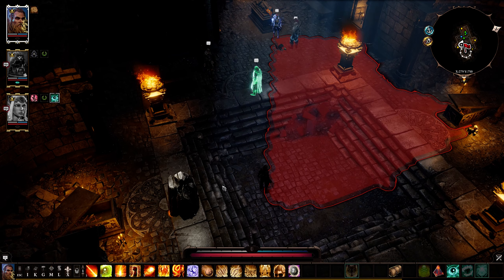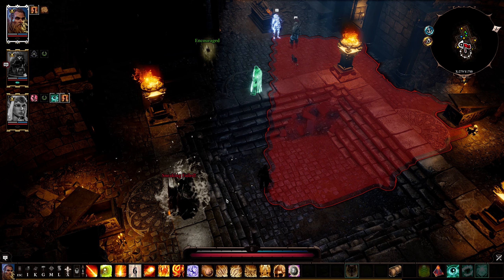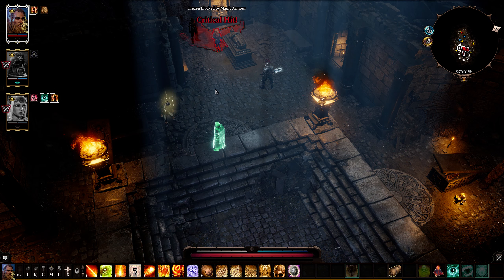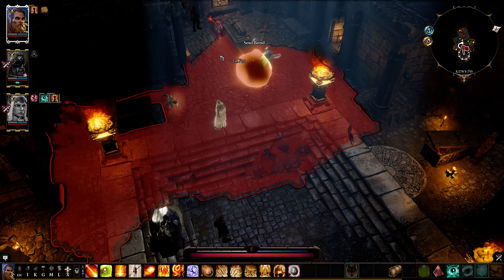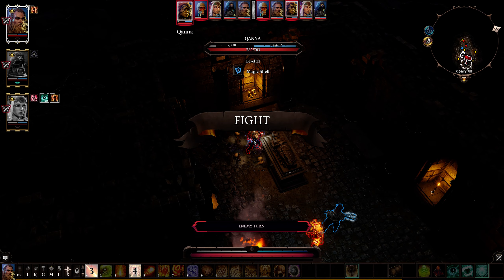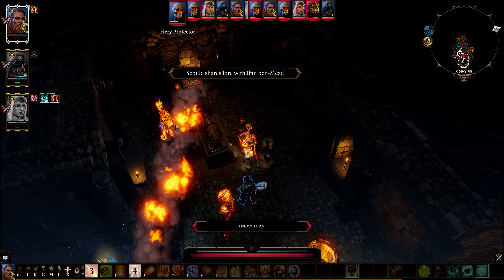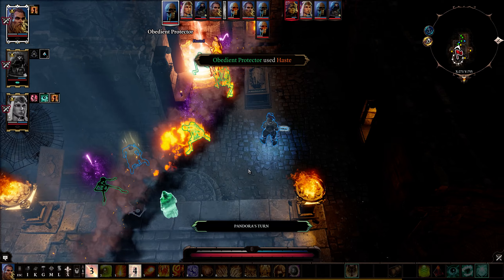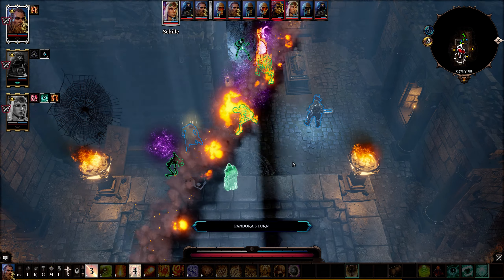Divinity Original Sin 2 Definitive Edition | Shot with GeForce